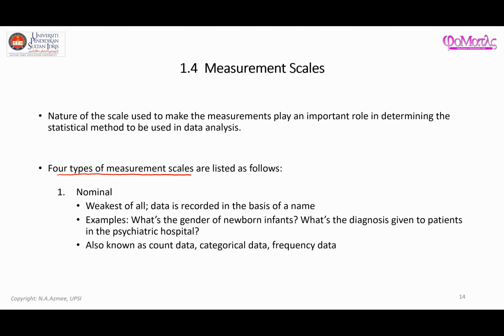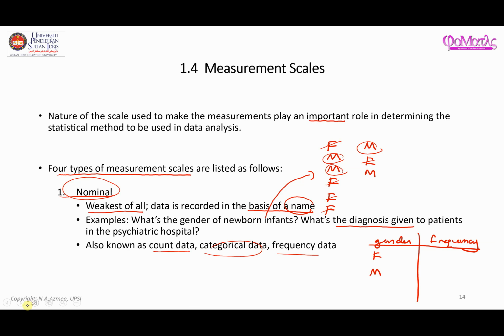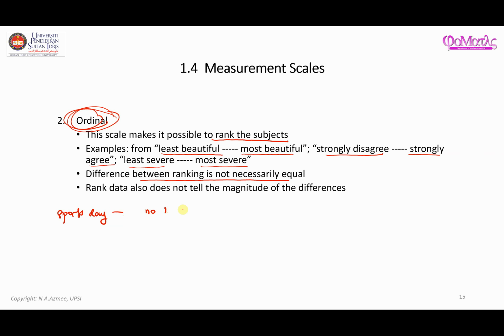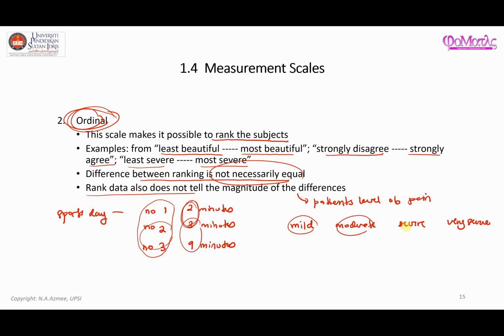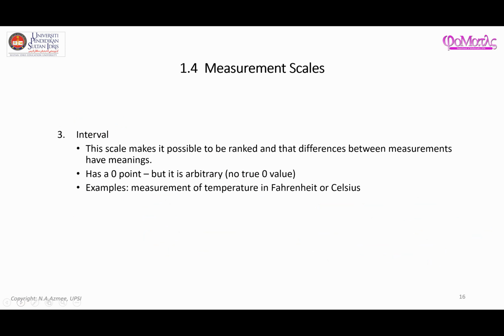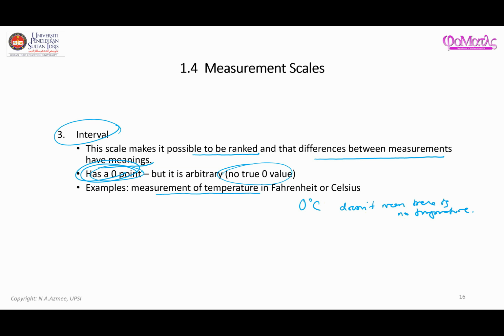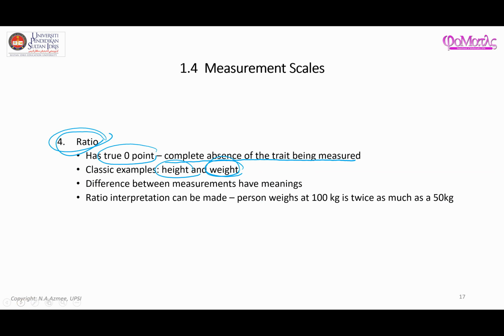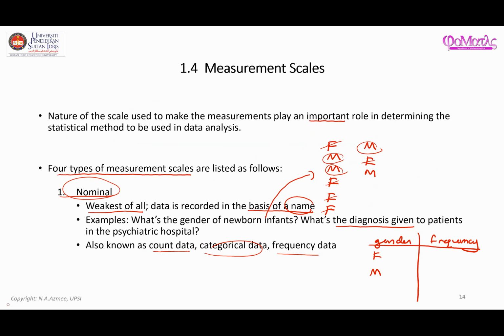4 Four Types of Measurement Scales